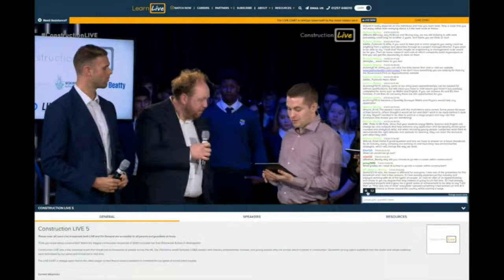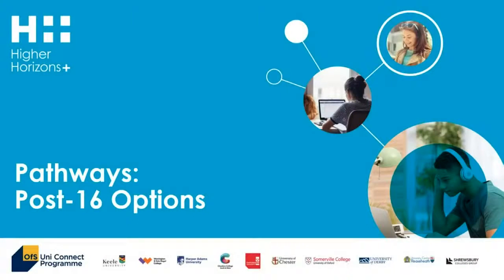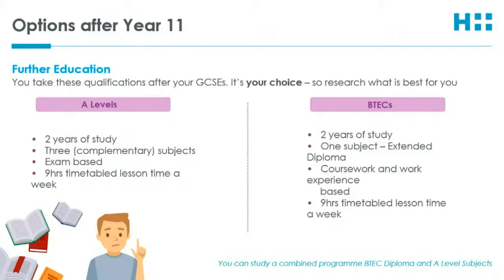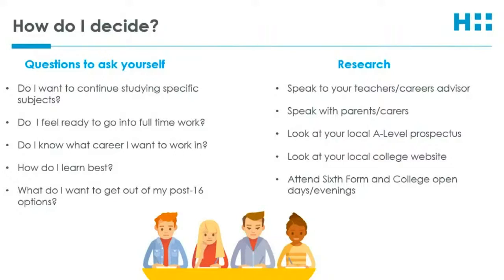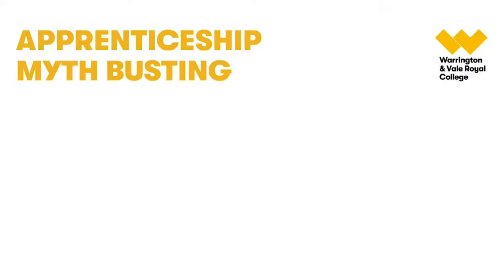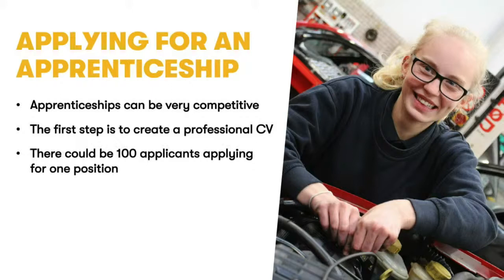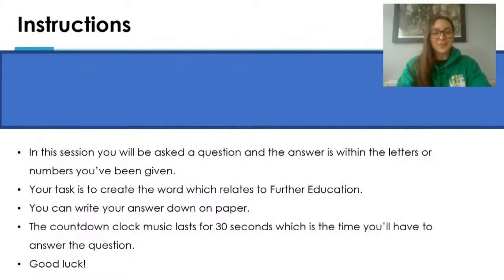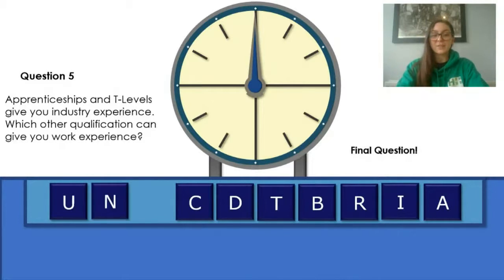Higher Horizons Moving Forward Friday